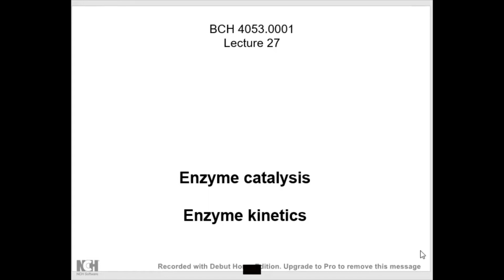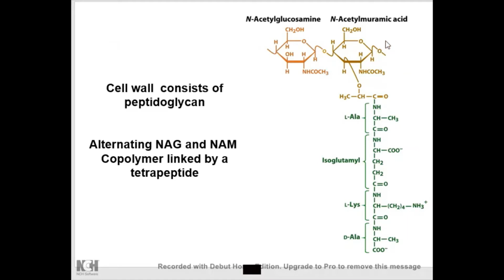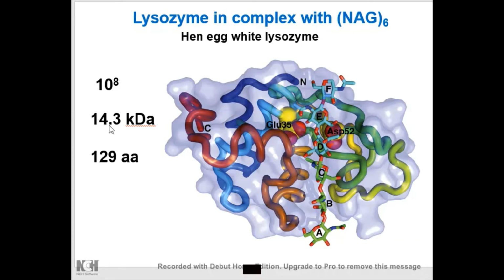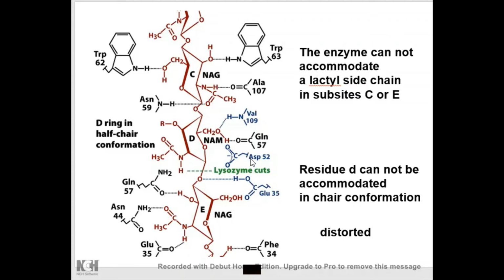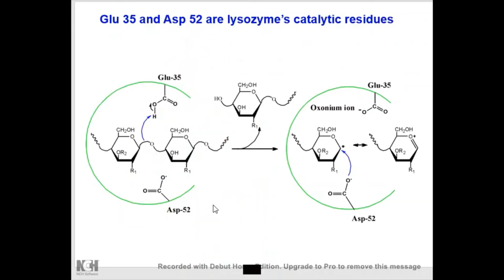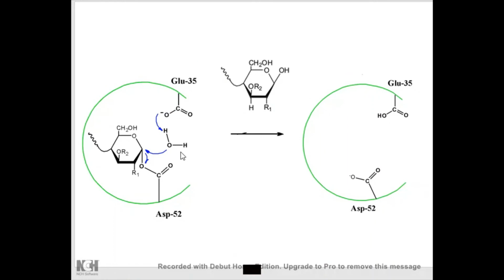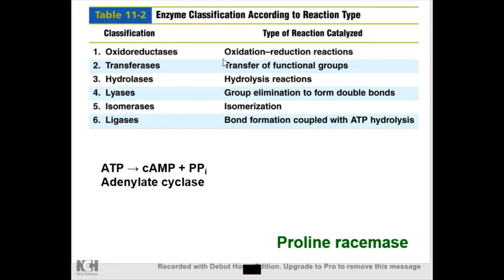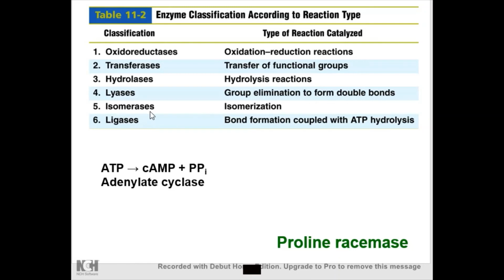Lecture 27 1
Lysozyme catalytic mechanism, classification of enzymes